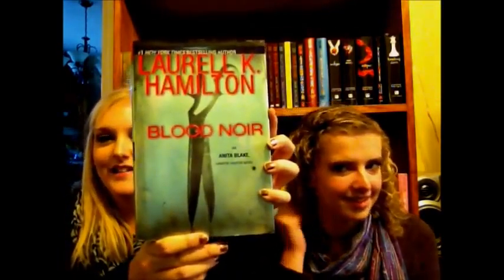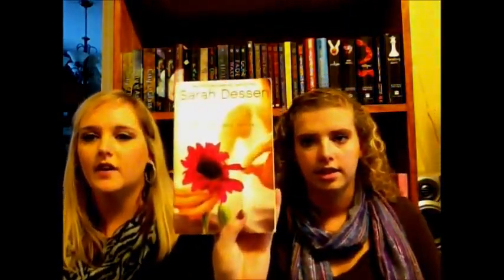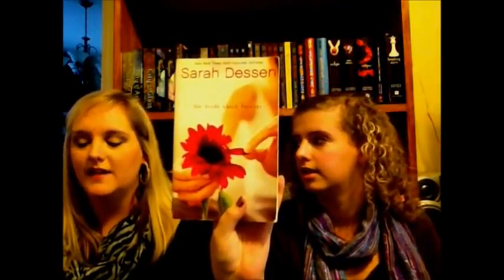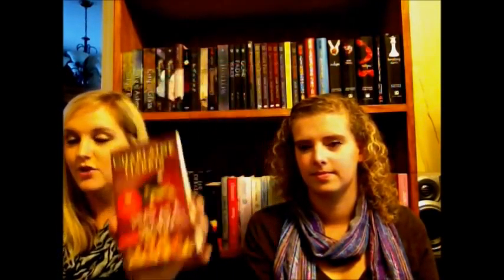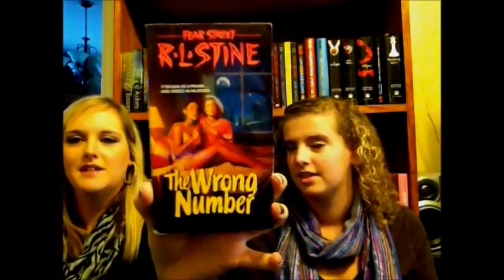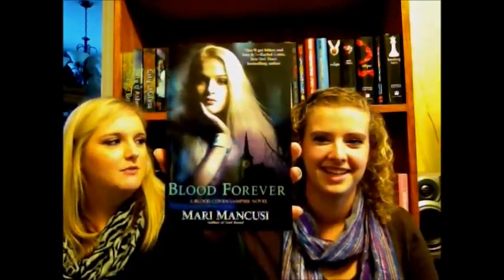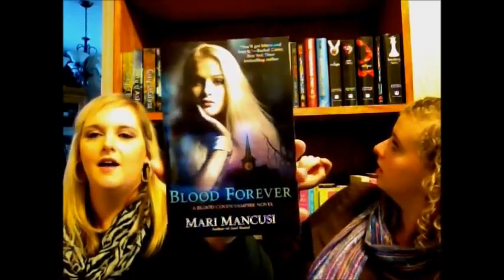Massive Book Haul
Our first book haul! Ignore the blue and green, my iPad was messing up! Hope you enjoy! :)